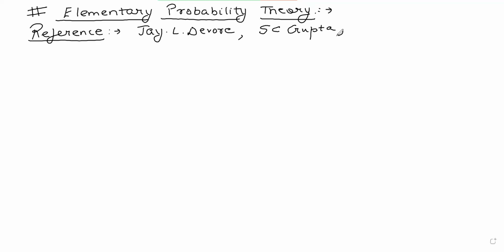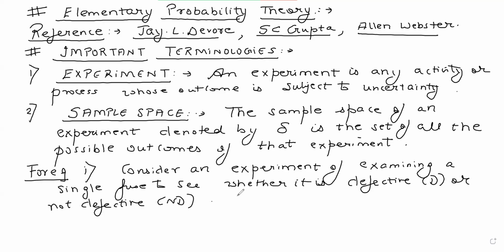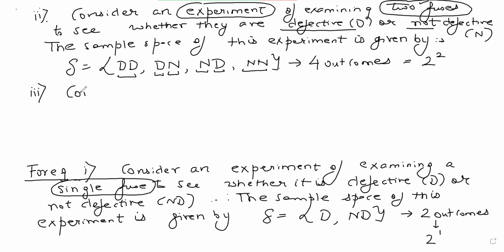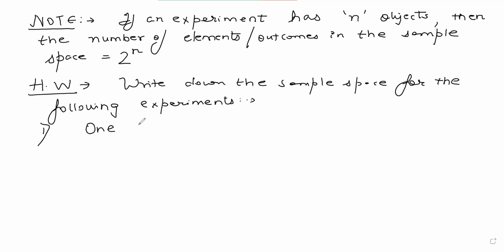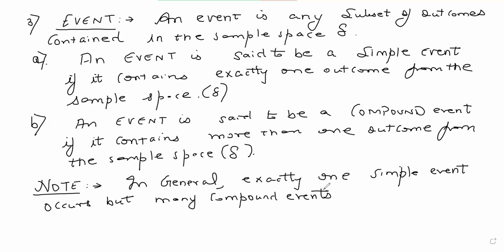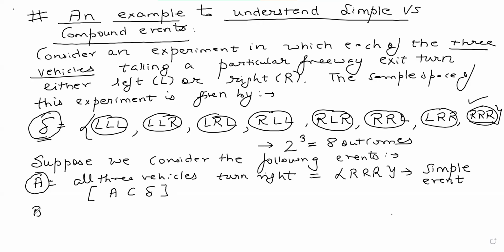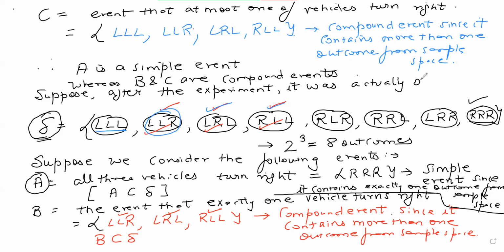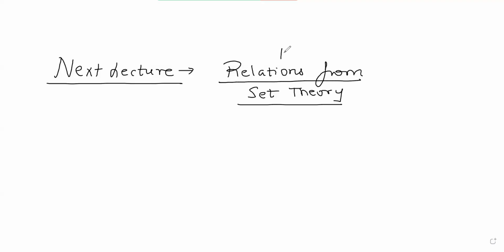DU BA(H) Economics Sem-1 | Probability | Video-1 | Introductory Statistics | Akshay Sir | DSE